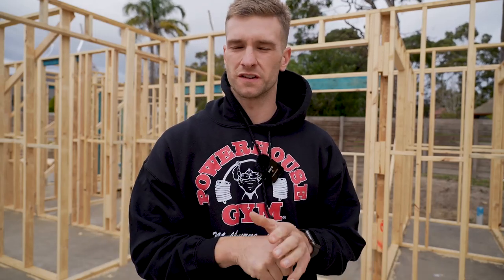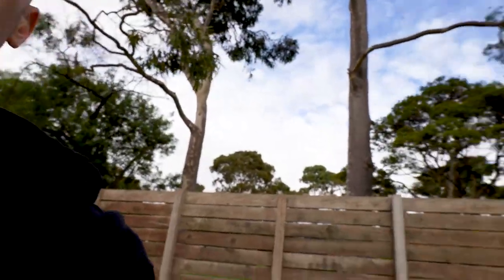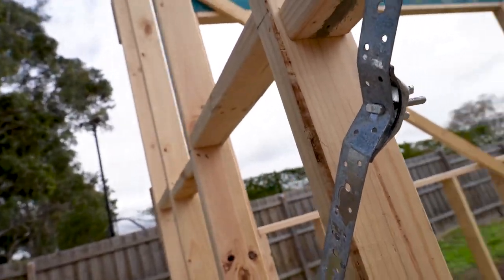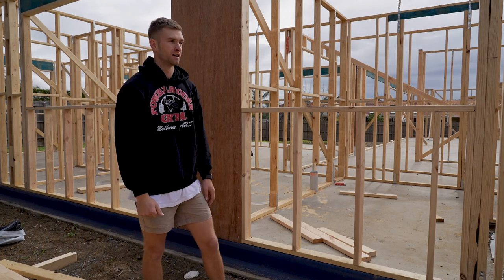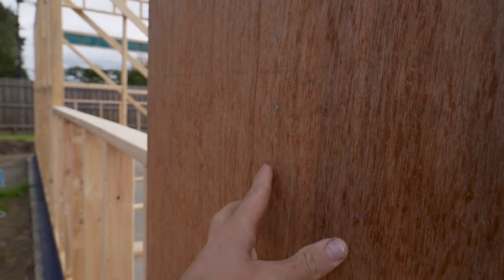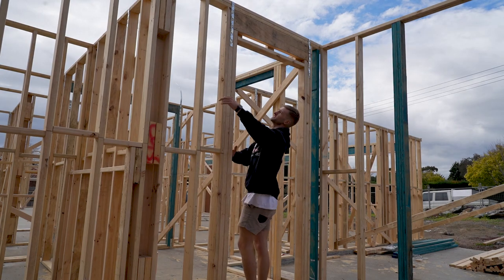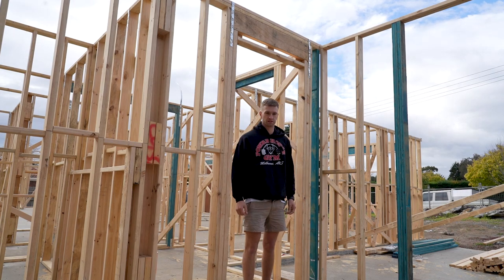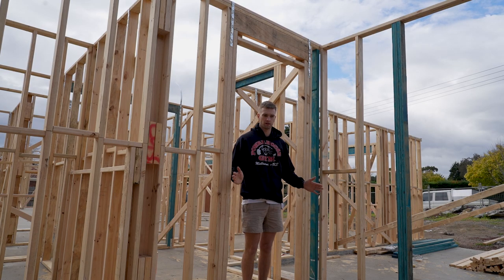Overview Of Bracing Off A Frame // Frame Carpentry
The Name of the Code referenced in this Video is AS1684

Camera Gear
📷Gopro Hero 8
📸Sony Zv-10
🎙Microphone Rode Go II
🎙Microphone Rode Shotgun Mic